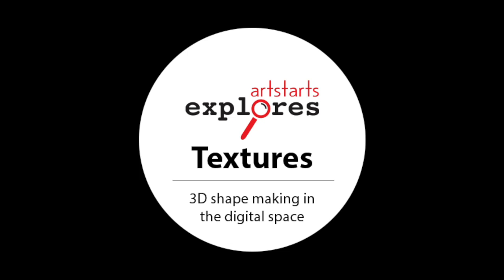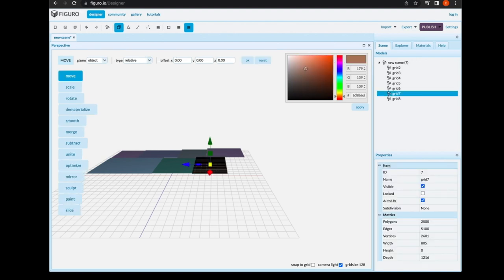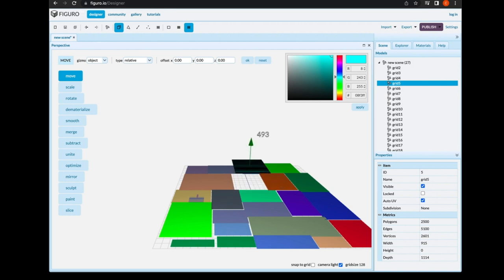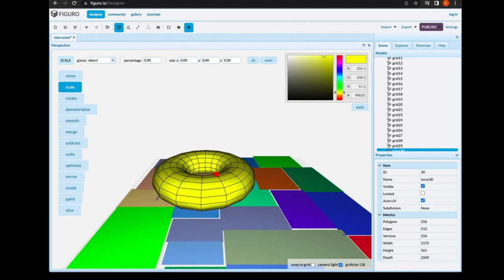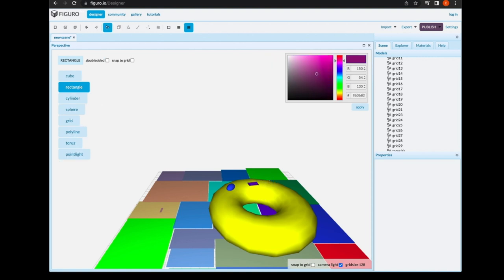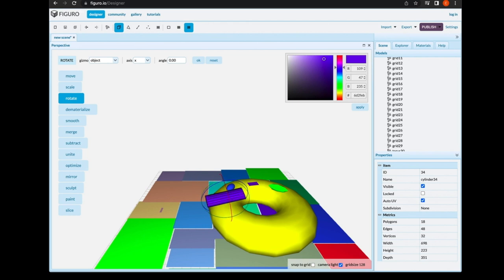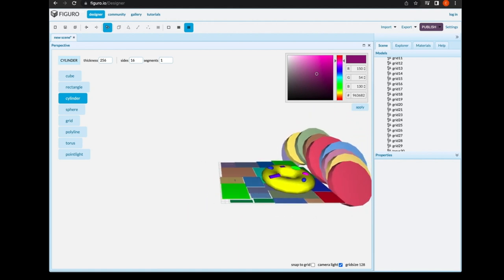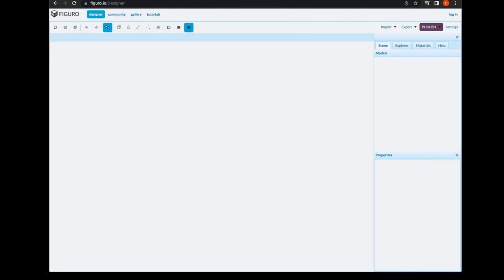TEXTURES Workshop 2 - Exploring 3D Shape Making in the Digital Space (S04 E29 WS02)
This ArtStarts Explores: TEXTURES workshop is part 2 of 3 from May 2022.